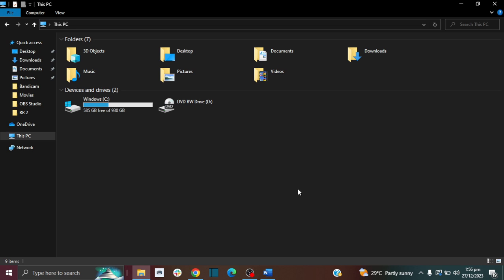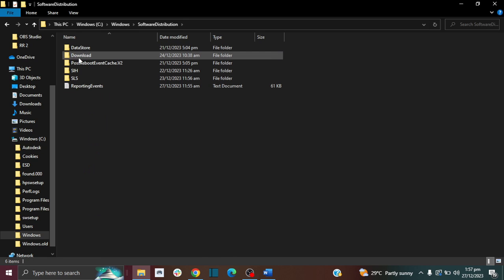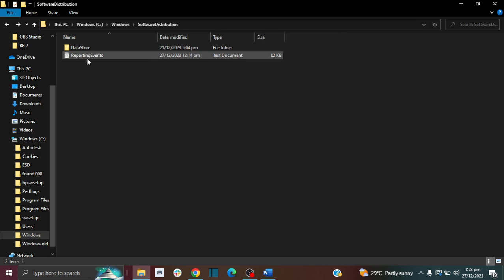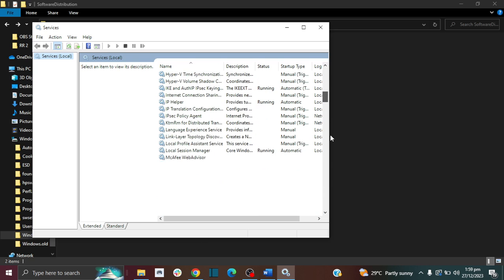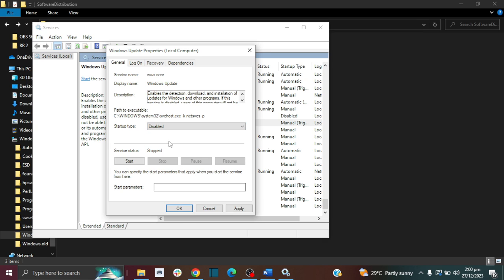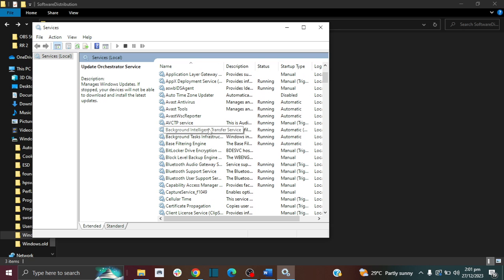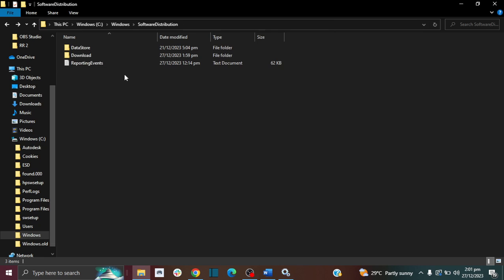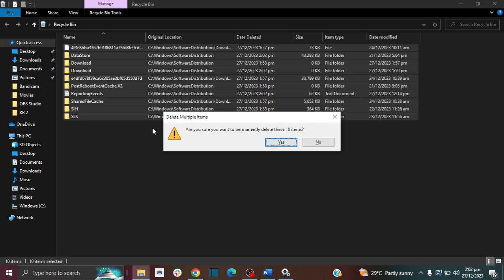[100% SOLVED] How to Delete Windows 10 Downloaded Update Files | Stop Windows 10 from Updating my PC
How to Delete Windows 10 Downloaded Update Files | Stop Windows 10 from Updating my PC

If you'd like to delete Windows 10 Downloaded Update Files from your PC and prevent Windows 10 from updating to Windows 11, this video will show you how.

Relevant Keywords:
Delete Windows 10 Downloaded Update Files,
prevent Windows 10 from updating to Windows 11,
Stop Windows 10 from updating to Windows 11,
delete downloaded failed pending windows updates,
how to delete downloaded failed & pending windows updates.
delete pending windows updates,
how to delete downloaded failed and pending windows updates,
delete downloaded windows updates which failed to install,
windows delete pending updates,
clear downloaded updates windows 10,
delete downloaded windows updates,
how to delete pending update files windows 10,
how to delete downloaded windows updates,
remove downloaded updates windows 10